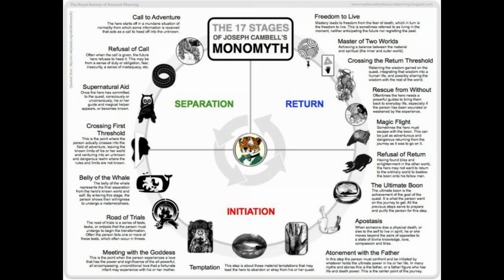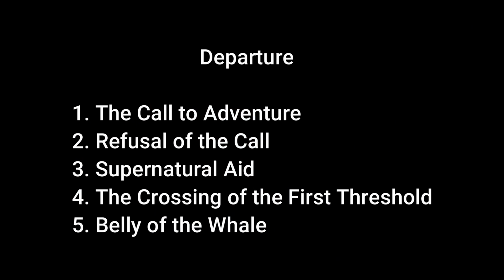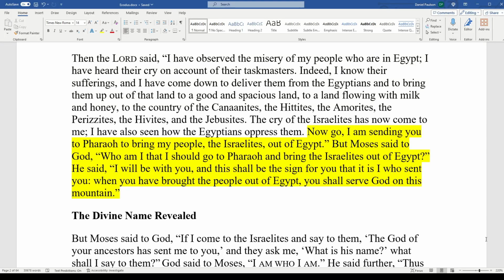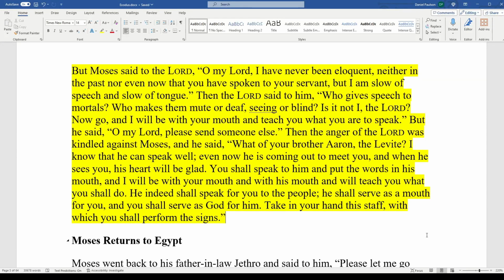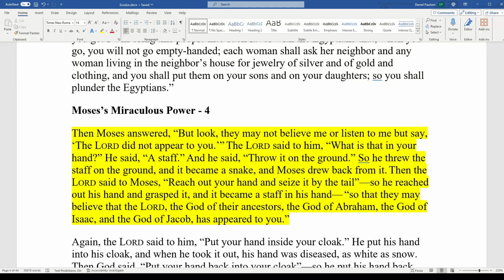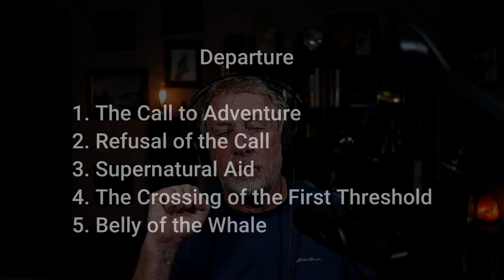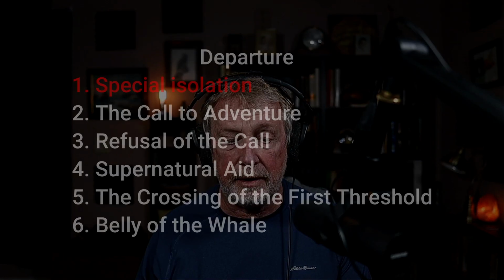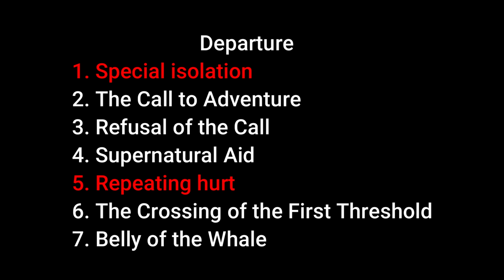Exodus - The Mono-myth frames up Abrahamic religions.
In this video I begin to show the steps on the template and how they relate from the story of Exodus. Exodus is revealed as a monomyth structured story.